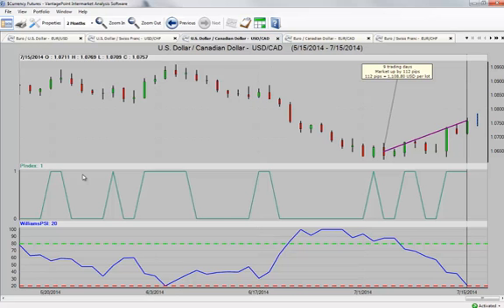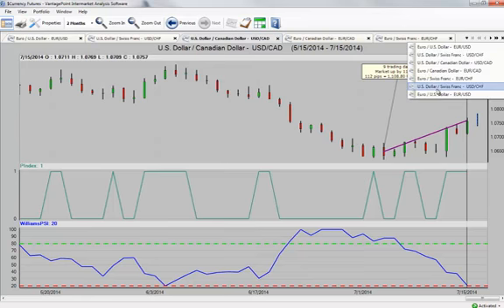Using VantagePoint For Trading Forex & Future Markets